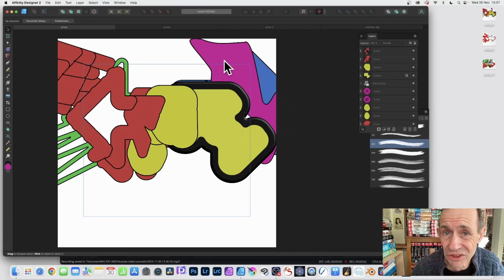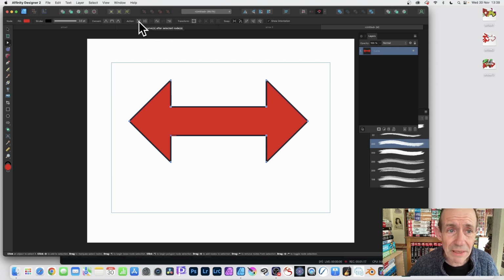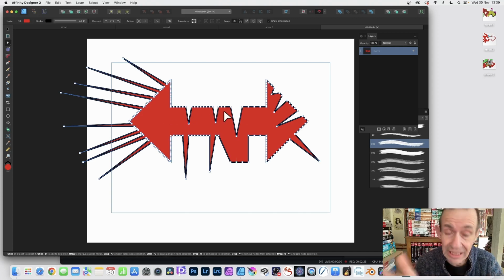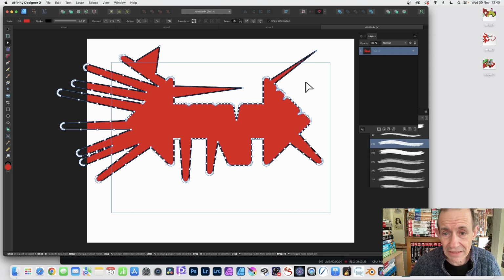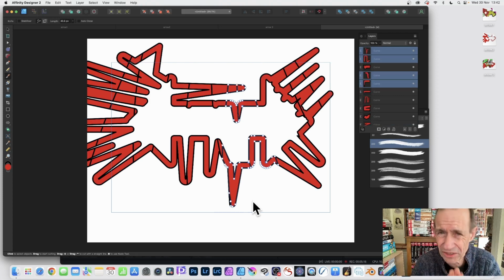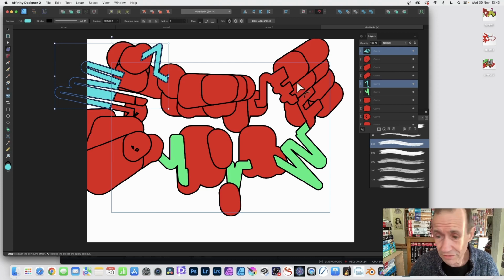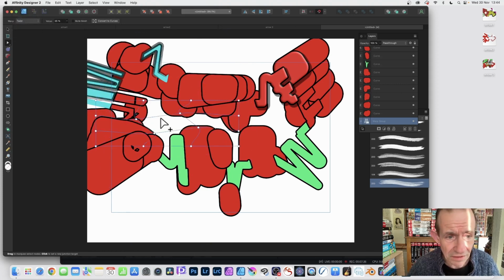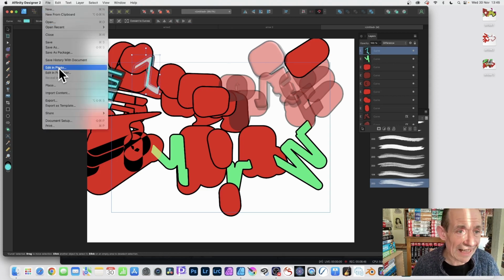Affinity Designer 2 : Create Unique Abstract Designs New Features HOW TO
How to create unique abstract designs from a basic shape in Affinity Designer 2
00:00 - Start
00:04 - examples
00:26 - Arrow tool
01:23 - Apply action
02:37 - Contour
04:34 - Knife tool
05:49 - Re-color
07:09 - Add effects
08:01 - Brush strokes